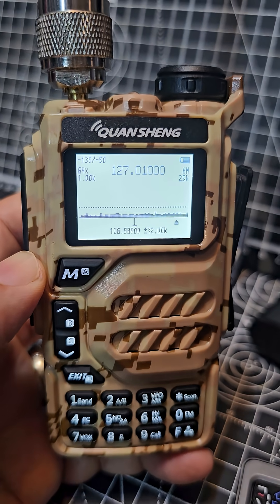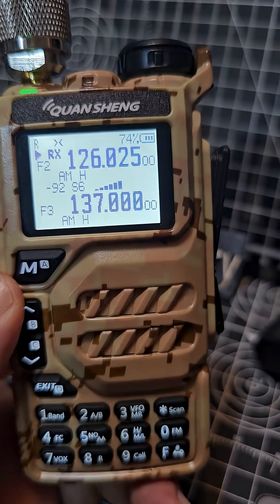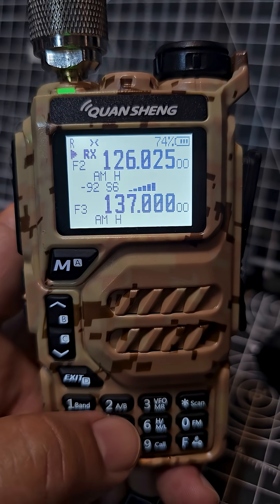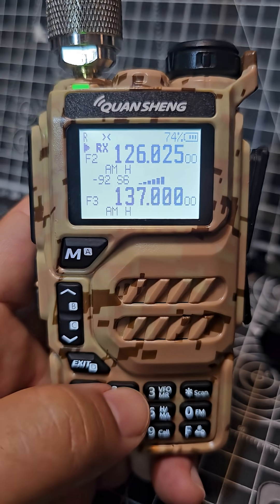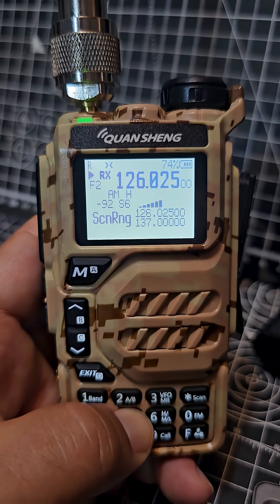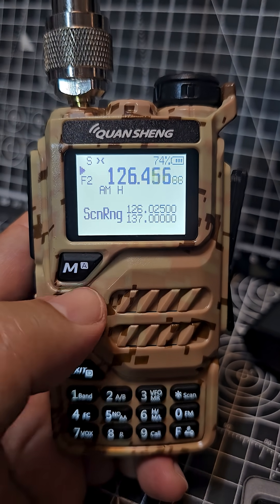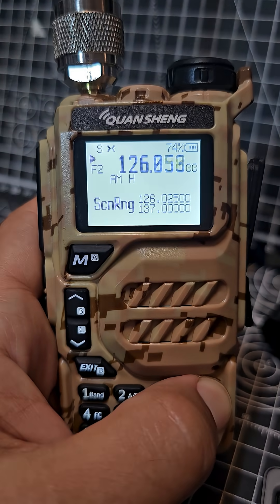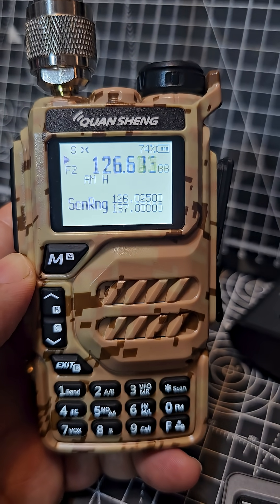Quansheng UVK5 Scanning Mode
Egzumer Download
Amazon Programme Lead
Quansheng UV-K5 K6 Recomended -Purchase